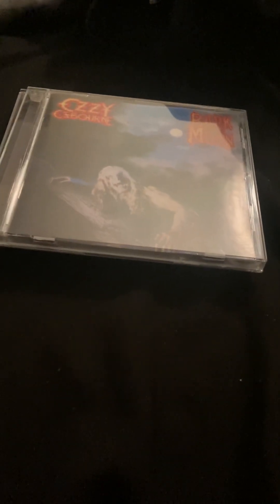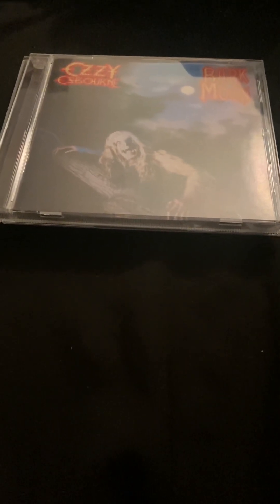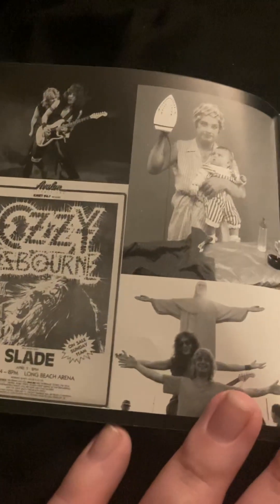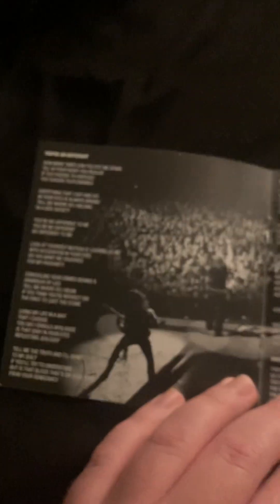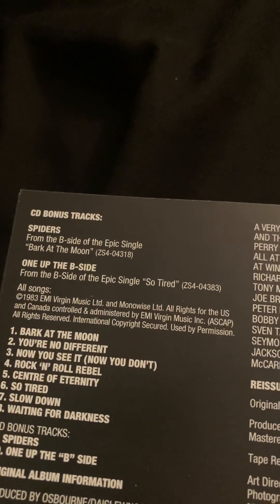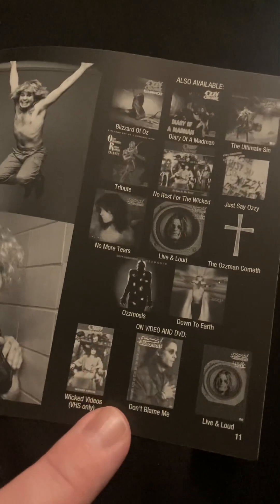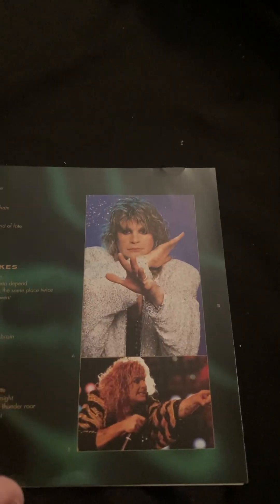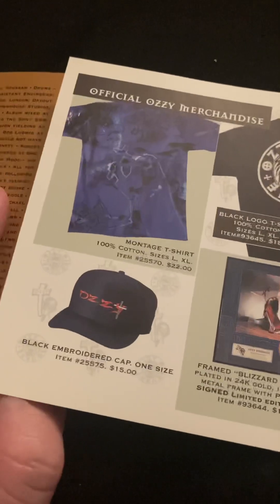Ozzy Osbourne Double Cd review II Bark at the moon & the Ultimate sin